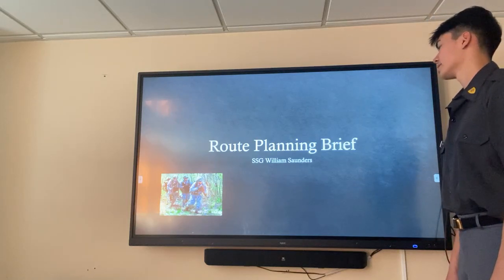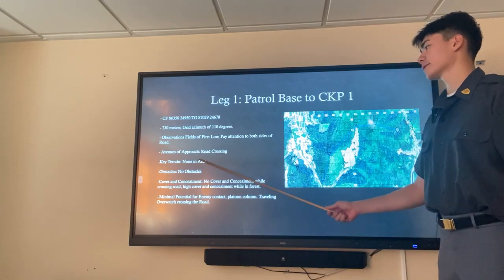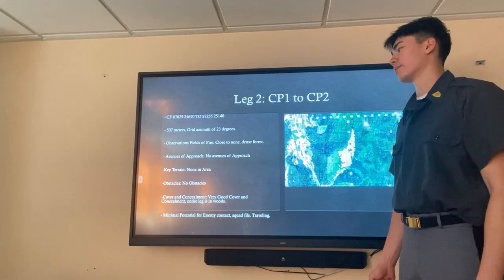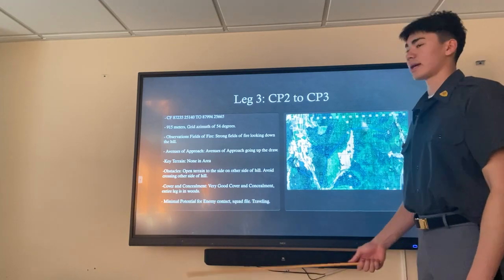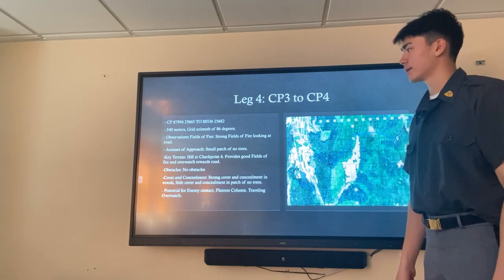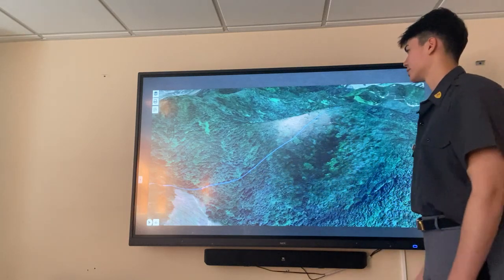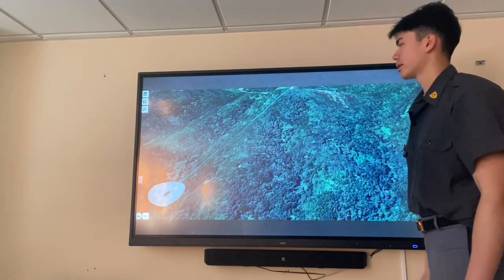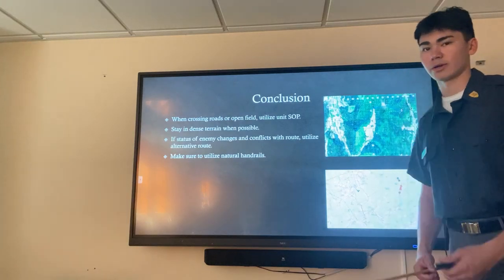MS200 Route Plan Brief - CDT William Saunders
MS200 Brief for LTC Ouimet.